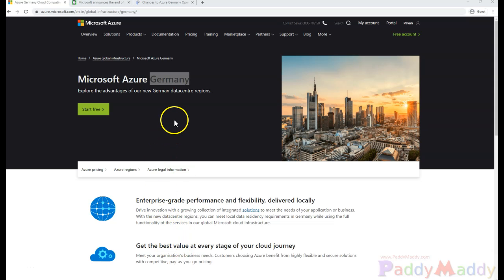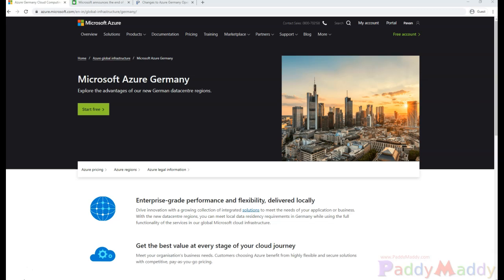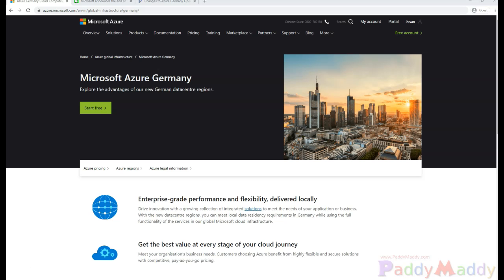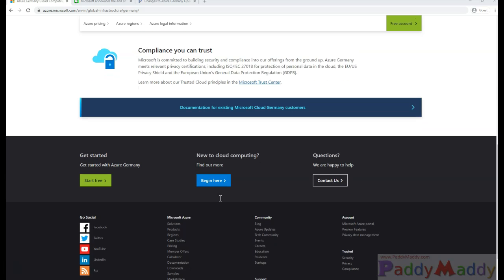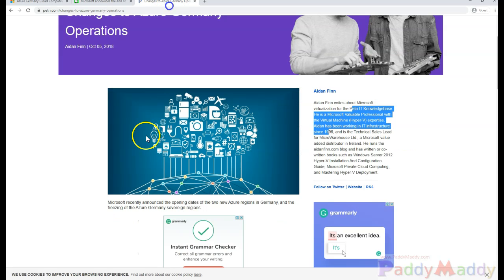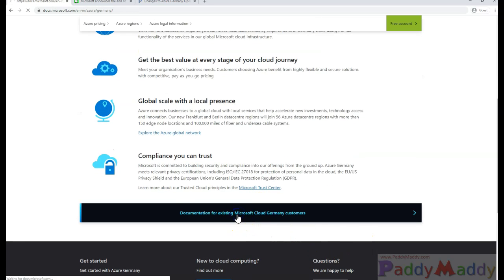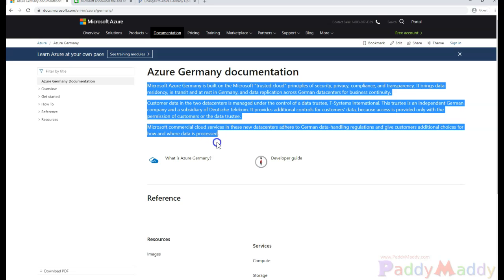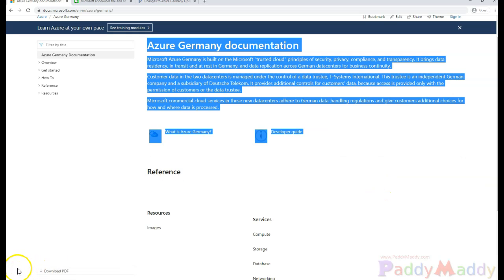what is Azure Germany Services how it is different from Azure Cloud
Azure Germany Services and azure germany benefits

Microsoft Azure Germany delivers a cloud platform built on the foundational principles of security, privacy, compliance, and transparency. Azure Germany is a physically isolated instance of Microsoft Azure. It uses world-class security and compliance services that are critical to German data privacy regulations for all systems and applications built on its architecture. Operated by a data trustee, Azure Germany supports multiple hybrid scenarios for building and deploying solutions on-premises or in the cloud. You can also take advantage of the instant scalability and guaranteed uptime of a hyperscale cloud service.

Customer data in the two datacenters is managed under the control of a data trustee, T-Systems International. This trustee is an independent German company and a subsidiary of Deutsche Telekom. It provides additional controls for customers' data, because access is provided only with the permission of customers or the data trustee.

Microsoft commercial cloud services in these datacenters adhere to German data-handling regulations and give customers additional choices for how and where data is processed.

Azure Germany includes the core components of infrastructure as a service (IaaS), platform as a service (PaaS), and software as a service (SaaS). These components include infrastructure, network, storage, data management, identity management, and many other services.

Azure Germany supports most of the same great features that global Azure customers have used, like geosynchronous data replication and autoscaling.

Note: Since August 2018, Microsoft not accepting new customers or deploying any new features and services into the original Microsoft Cloud Germany locations.